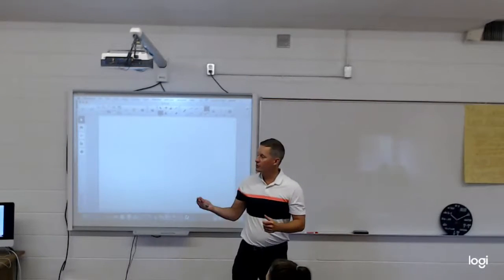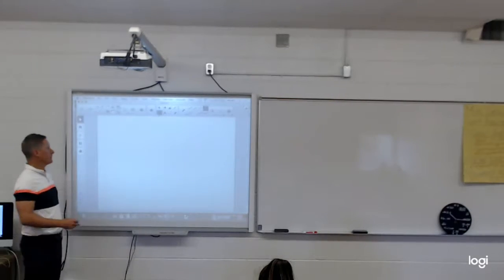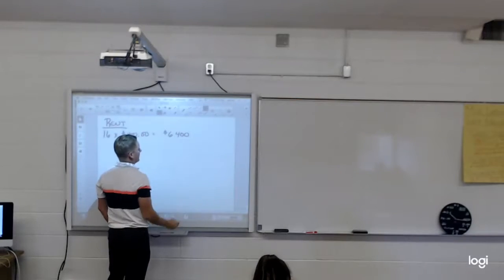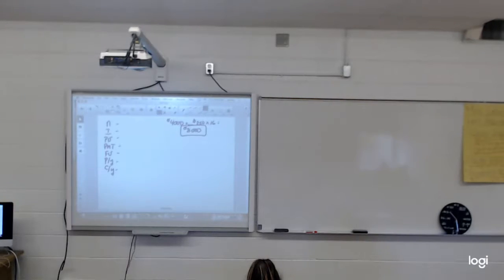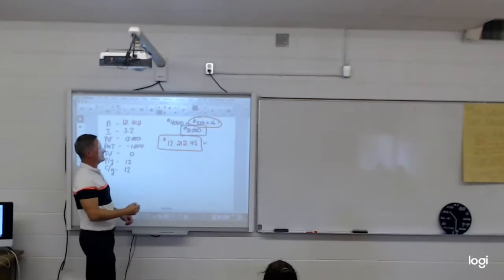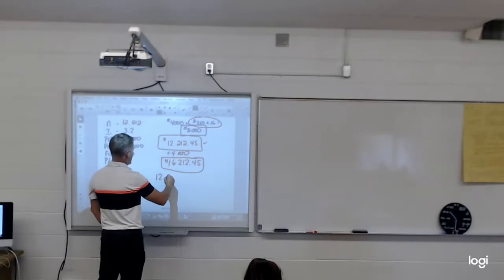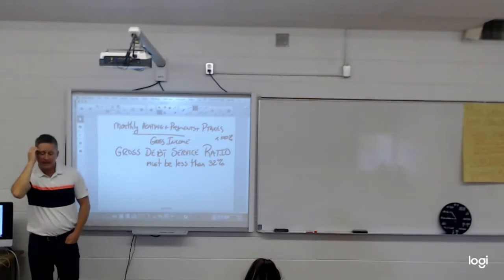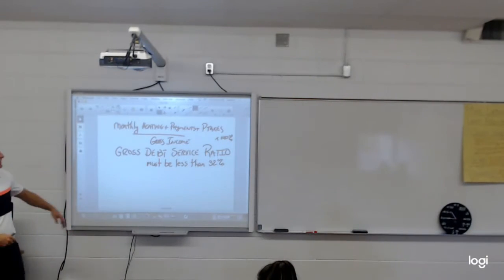2 4 Buy, Rent or Lease